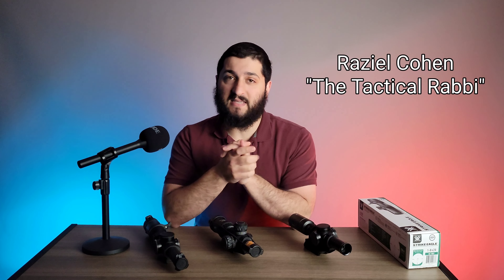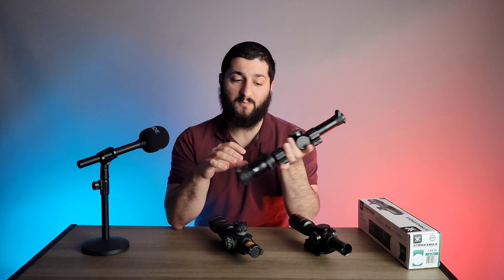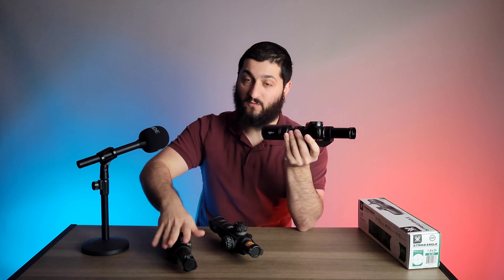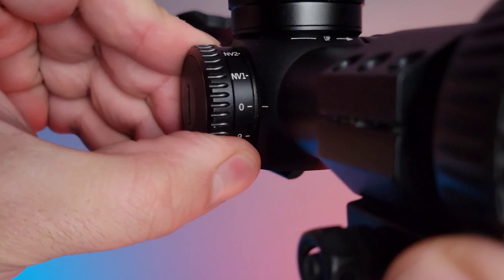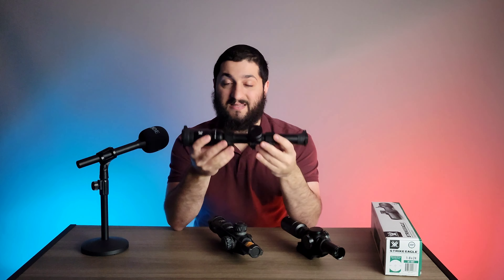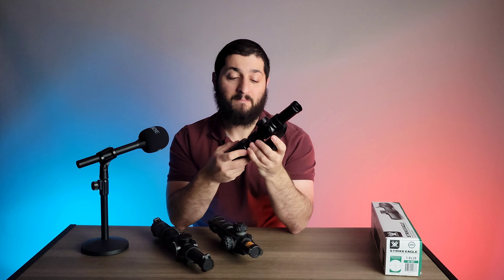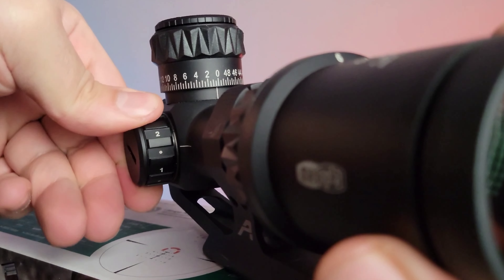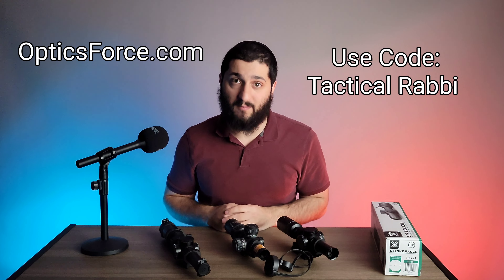The NEW Vortex Strike Eagle 1-8 LPVO - Total Fail? | The Tactical Rabbi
The Vortex Strike Eagle 1-8 FFP has some pretty great specs, but does it live up to the hype?

WE ARE NOW OFFERING ONLINE TRAINING! CHECK OUT THE LINK FOR OUR AVAILABLE COURSES!

Want to learn more about us? for more info.

0:00 - Intro
0:58 - The Optic
1:45 The Accessories
2:08 - The Competitor
2:30 - Is SFP Accurate?
3:58 - The Specs
5:17 - Improvements Needed
5:59 - Mounting Limitations
6:52 - Eye Relief
7:23 - Another Alternative
8:30 - Debrief
9:27 - Outro